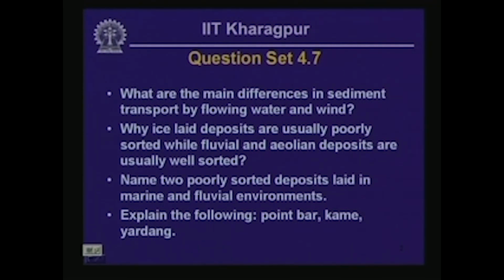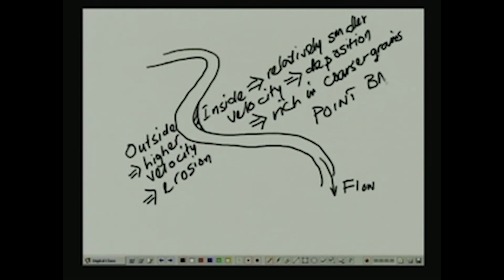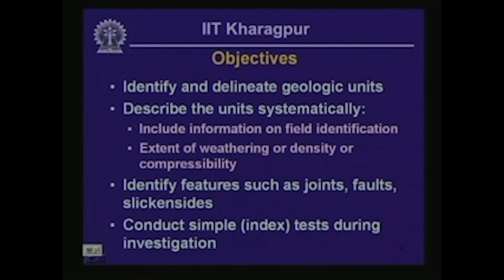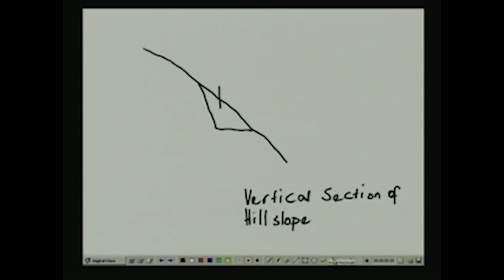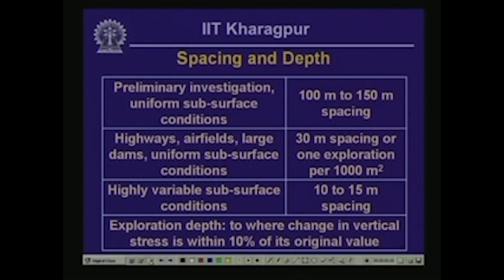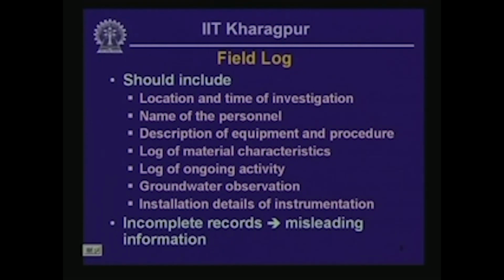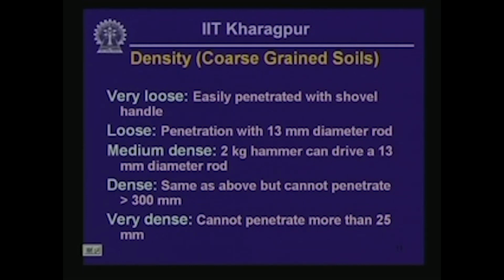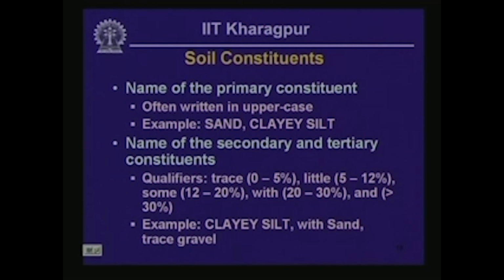Introduction to Subsurface Exploration